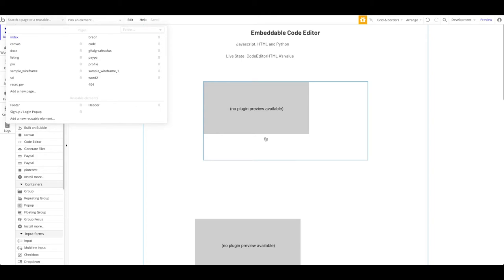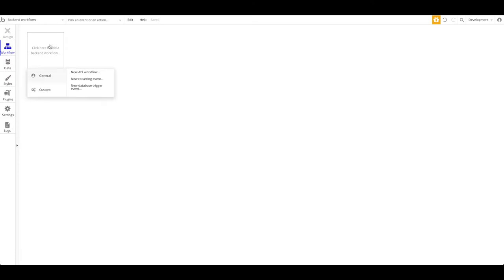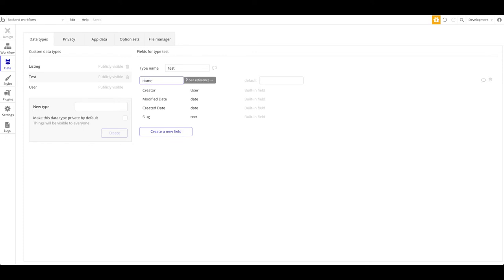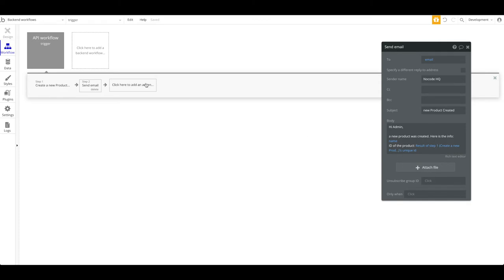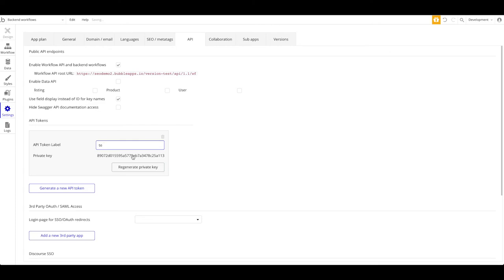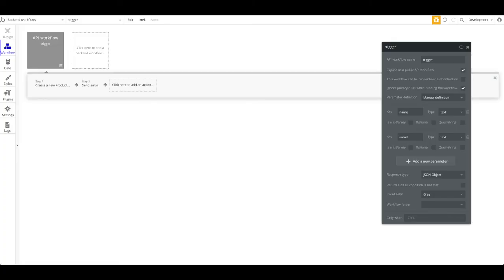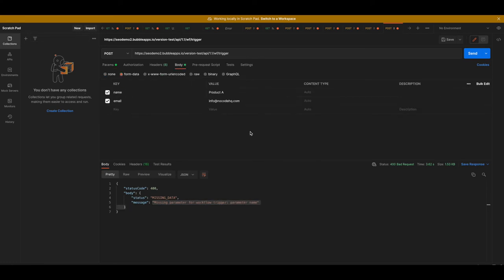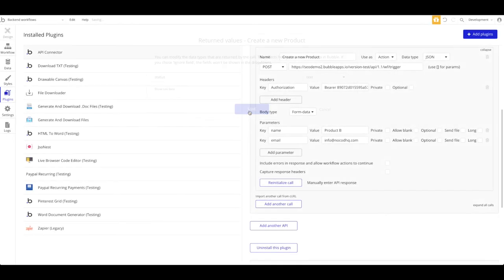An introduction to APIs in Bubble: Expose backend workflows and Configure Calls in Postman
In this tutorial we will give you an introduction into APIs ! We will show you how to expose API Endpoints from your Bubble application, how to configure API Calls in Postman and how to make API Calls from your Bubble application.